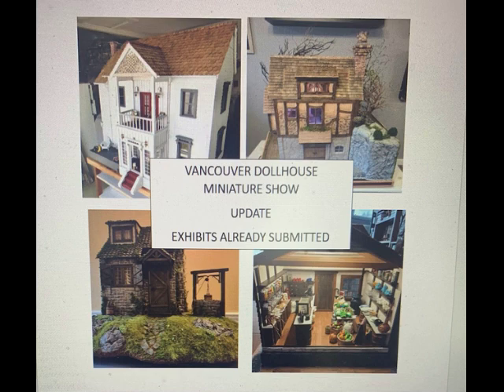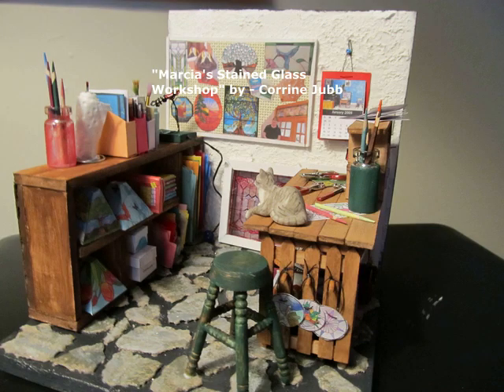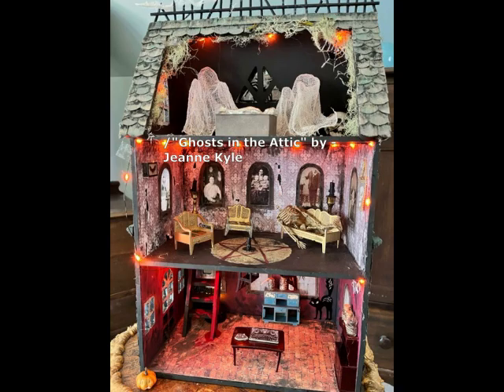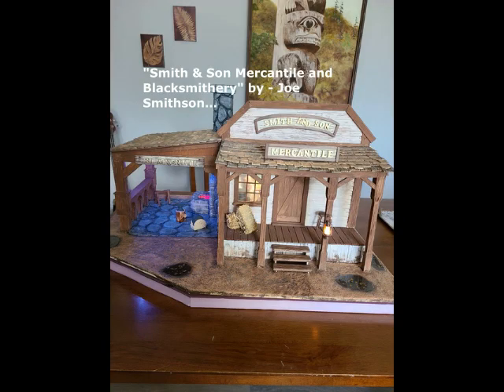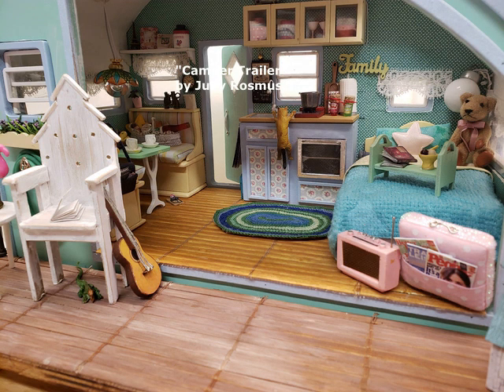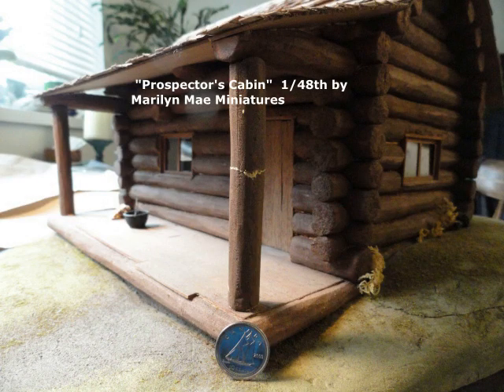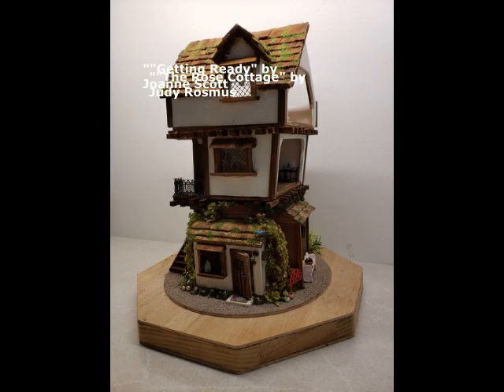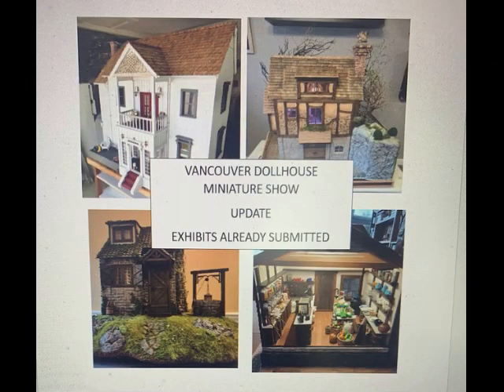Exhibits Updates for Upcoming Show September 10th, 23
A little update on some of the Exhibits which have been coming in for the Show.  Exhibits are displayed and are voted on by the attending public.
Cash prizes are also awarded to Best in Show, First, Second and Third.
Entries are full dollhouse scale, Roomboxes, in 12th, 1/24 and 1/48 scales.
A lot of beautifully done work.